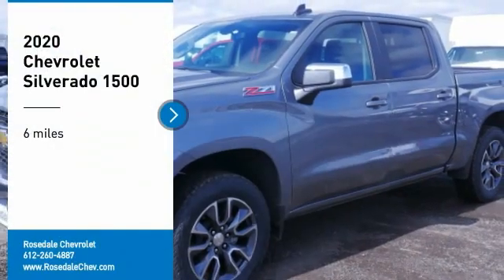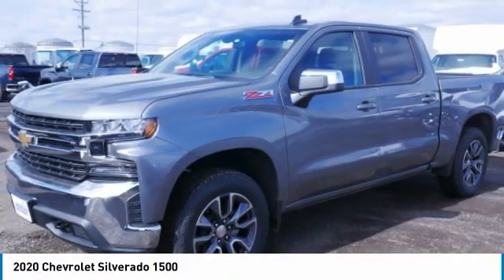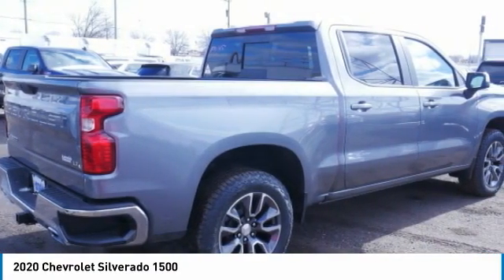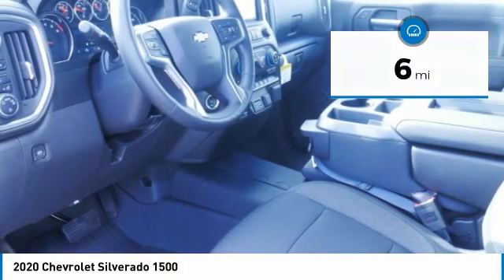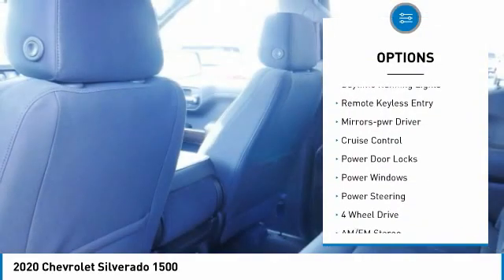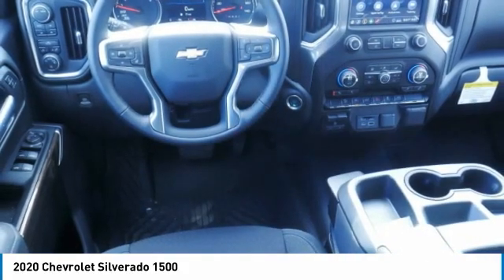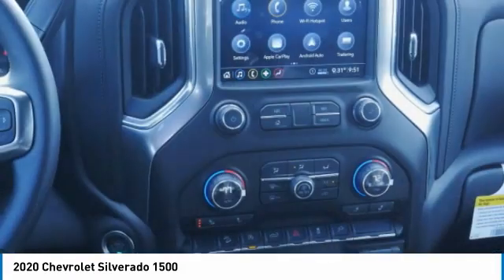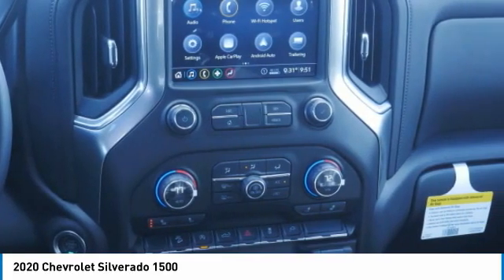2020 Chevrolet Silverado 1500 Roseville, Fridley, St. Paul, Minneapolis 205822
Rosedale Chevrolet
2845 Interstate 35 W

Recent Arrival! New Price! Factory MSRP: $51,885 $9,474 off MSRP! 2020 Steel Metallic Chevrolet Silverado 1500 LT 4WD 8-Speed Automatic EcoTec3 5.3L V8 Backup Camera, 8-Speed Automatic, 4WD, Black Cloth.brbrbrThe Home of the No Bull Prices. Price includes: $6000 - GM Consumer Cash Program . Exp. 04/30/2020